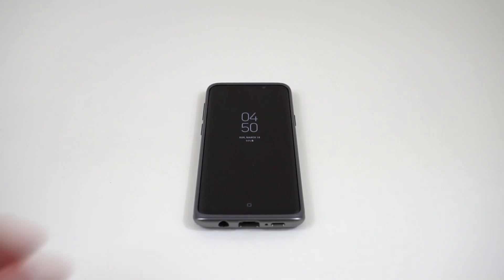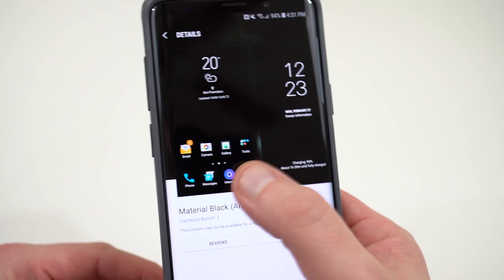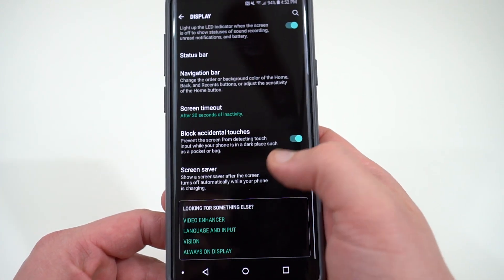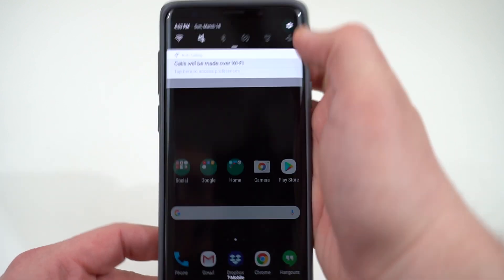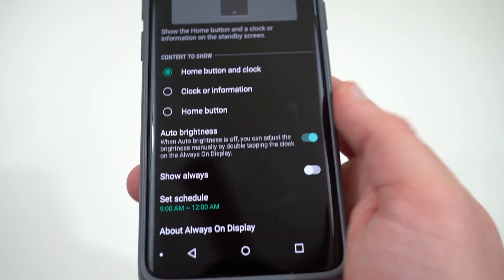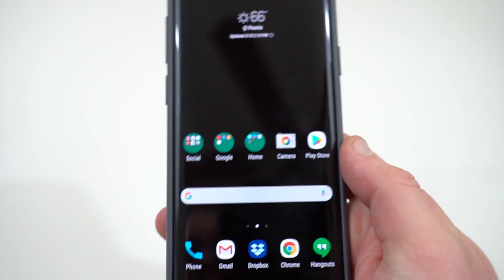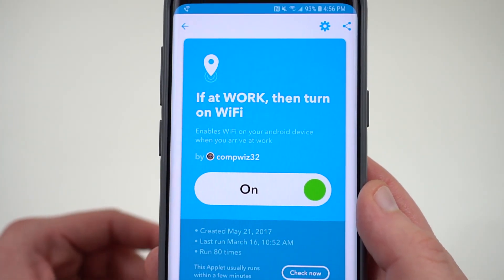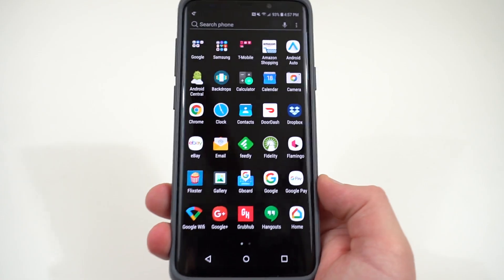Galaxy S9: 5 Battery Saving Tips That Don't Suck!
Click below for links to apps and to follow me online!